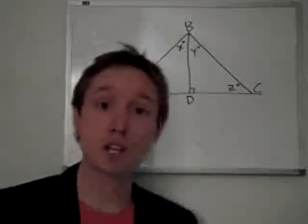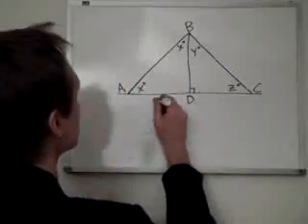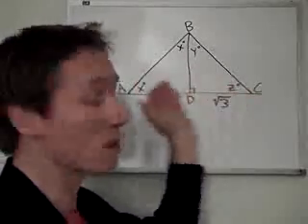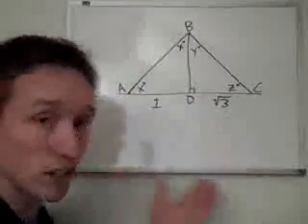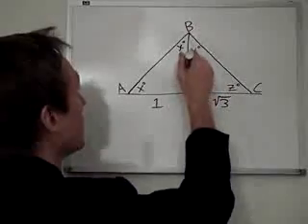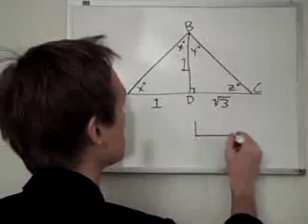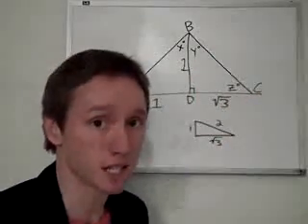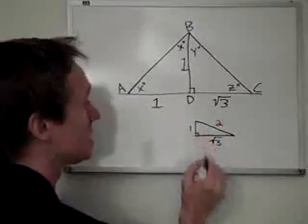SAT Math Lesson 7 Advanced Geometry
This is the 7th class in a series of SAT Math Prep classes that comprehensively cover all aspects of SAT Math in a fun and practical way. This covers the more difficult geometry sections of the SAT including multi-step problems often involving both circles AND triangles (master both and you'll master these problems); area, volume, and more circles!